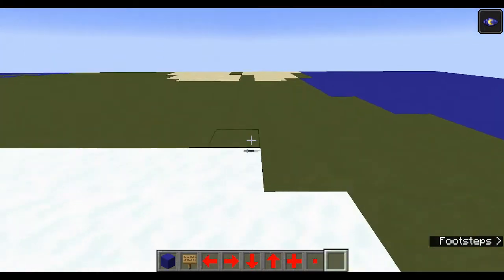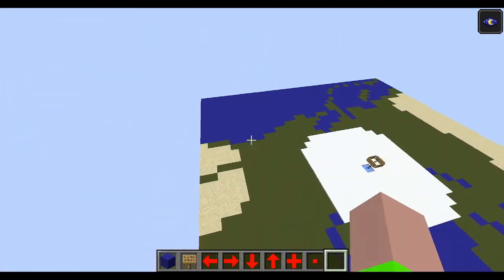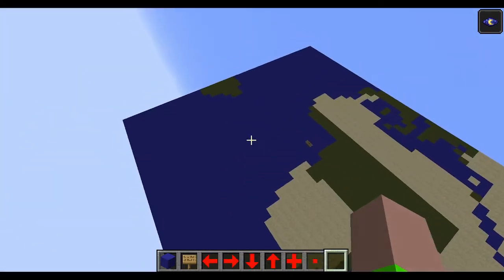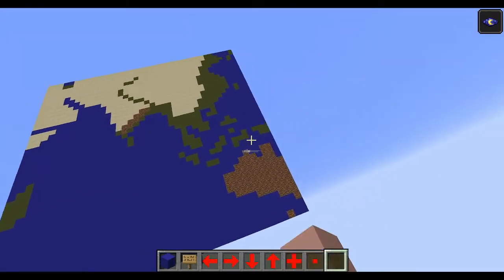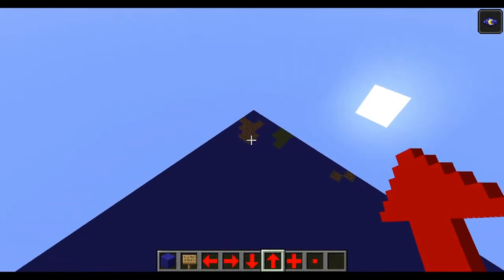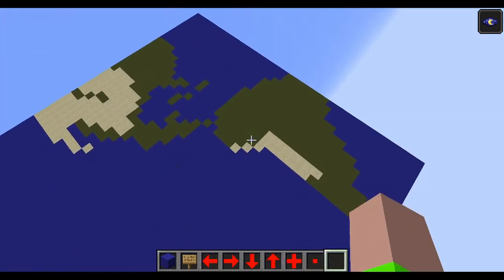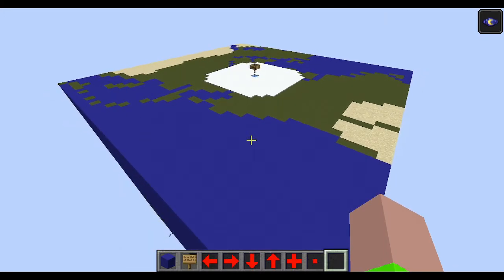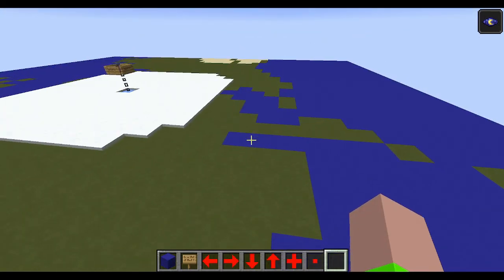Earth in Minecraft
The Earth in Minecraft